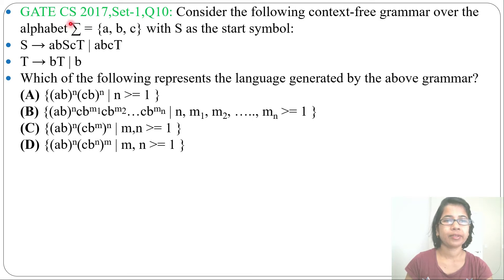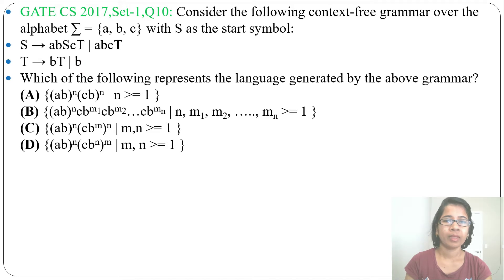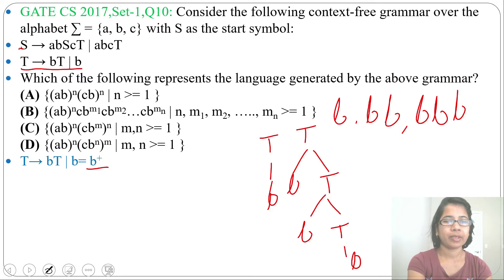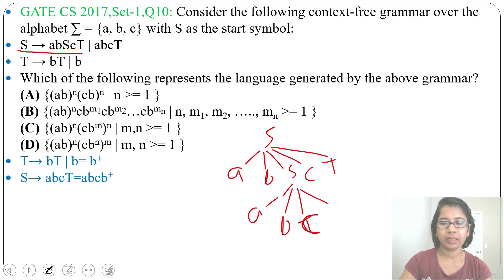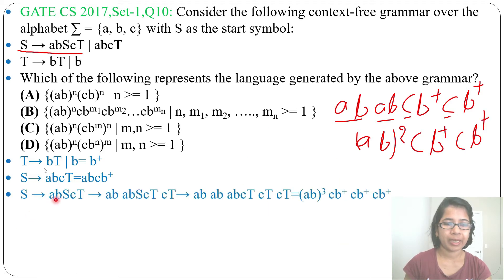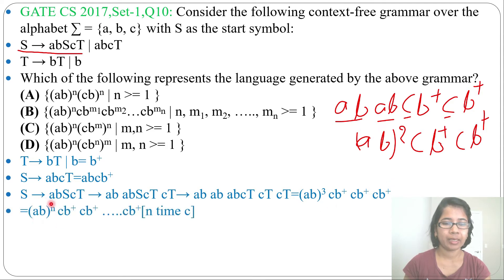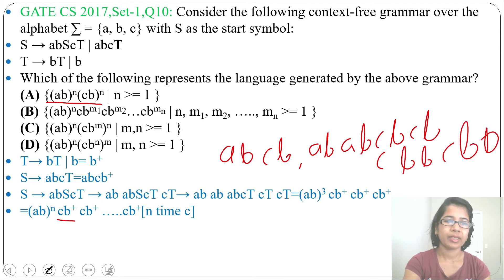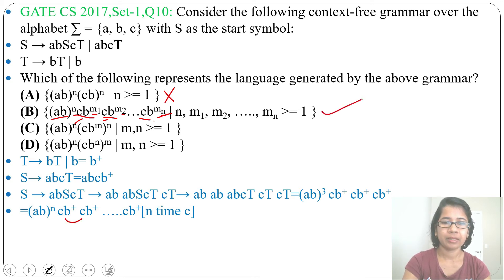GATE CS 2017,Set-1,Q10: Consider the following context-free grammar over the alphabet ∑ = {a, b, c}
GATE CS 2017,Set-1,Q10: Consider the following context-free grammar over the alphabet ∑ = {a, b, c} with S as the start symbol:
S → abScT | abcT
T → bT | b
Which of the following represents the language generated by the above grammar?
(A) {(ab)^n(cb)^n | n ≥ 1 }
(B) {(ab)^ncb^m1cb^m2…cb^mn | n, m1, m2, ….., mn ≥ 1 }
(D) {(ab)^n(cb^n)^m | m, n ≥ 1 }
Ans:(B) {(ab)^ncb^m1cb^m2…cb^mn | n, m1, m2, ….., mn ≥ 1 }